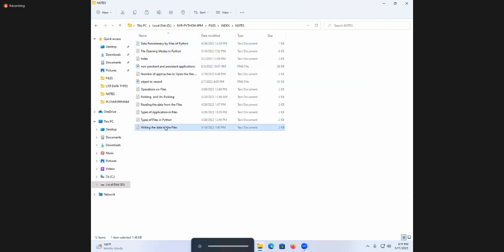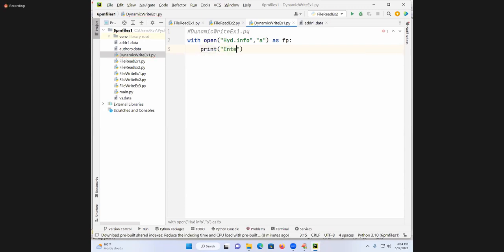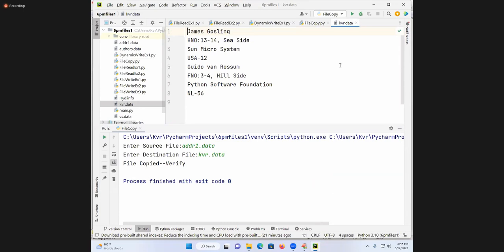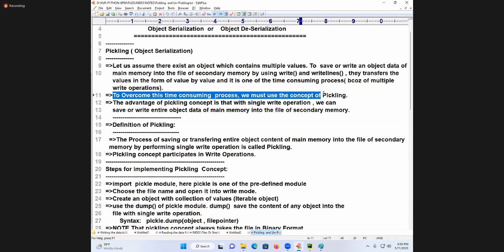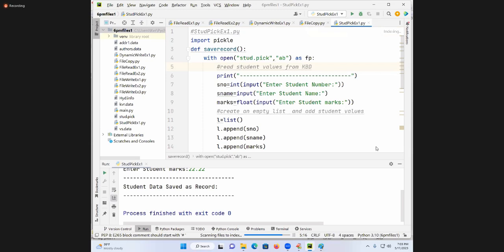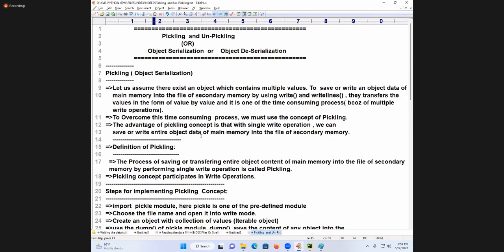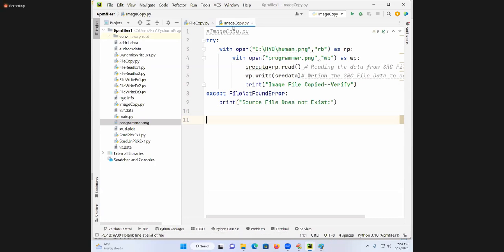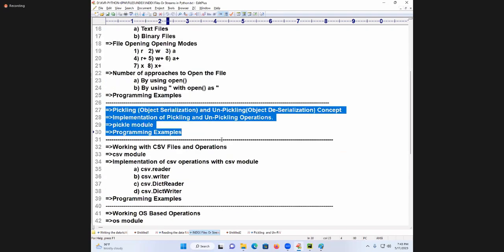Python Session 60